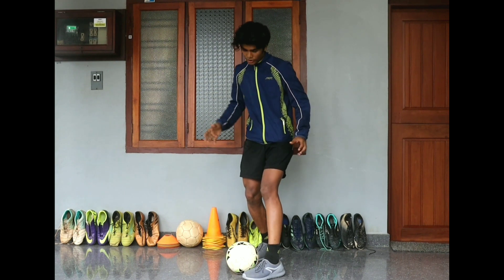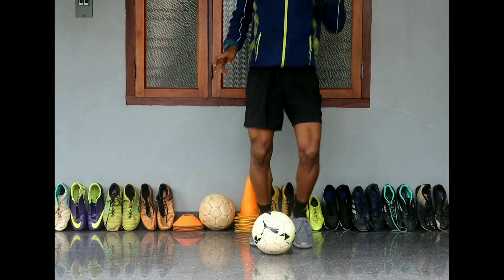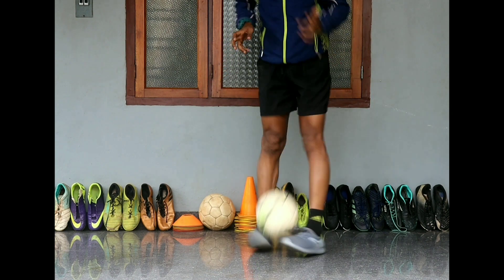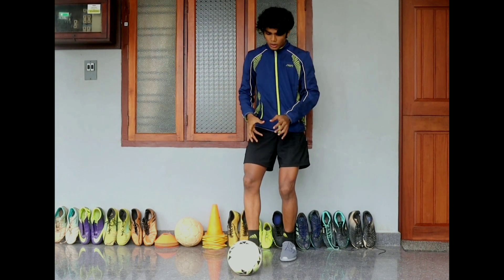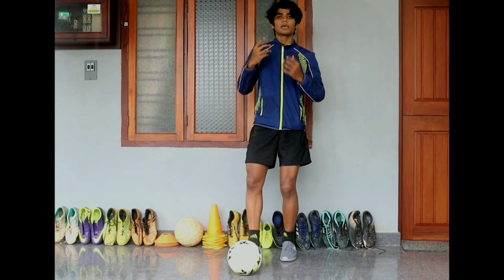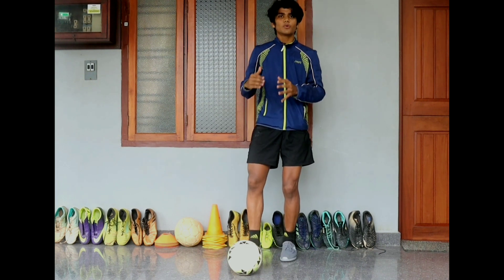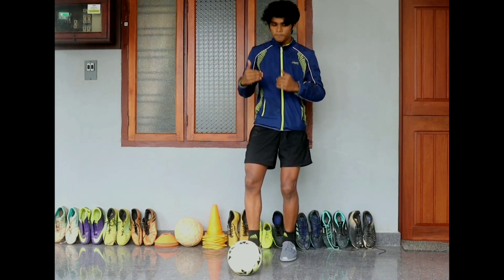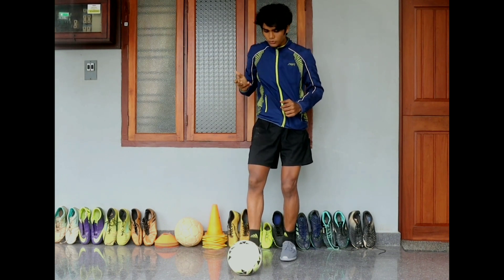വീട്ടിലിരുന്ന് കിടിലൻ ഫുട്ബോൾ സ്കിൽസ് പഠിക്കാം|| 3 Amazing football flick up tutorial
We can't do accurate football practice just because of corona virus spread. But if we just think like this, it will affect our football game a lot.  In this video, we can learn some amazing football flick up.

Time stamp

0:00 Intro
0:45 Spin magic
1:48 Popcorn flick
2:45 Clipper lift
3:55 Conclusion
4:23 Outro

Software we use for creating Content in YouTube

Premiere Pro (PC video editing software)
After Effects(PC video editing software)
PhotoShop 2019 (Thumnbail creation )

Equipment's we use for content creation in YouTube

Canon 200d Mark ii
Amazon basic tripod
BOYA M1 lav mic
Green screen

we also share more interesting content is our Instagram so click this link and consider following our page

for questions and inquires DM on this Instagram account

FOOTBALLERS PLEASE DON'T THIS|| MUST WATCH VIDEO FOR YOUNG FOOTBALLER!!